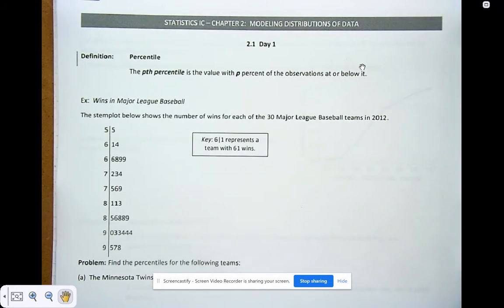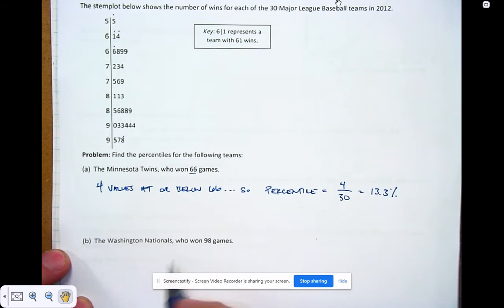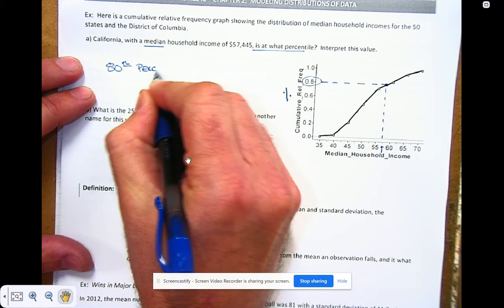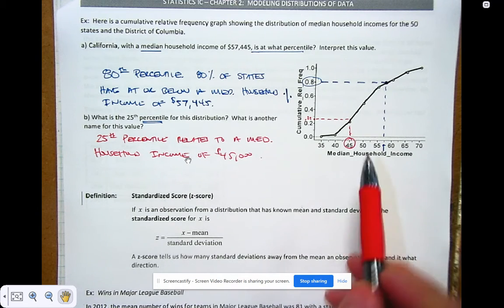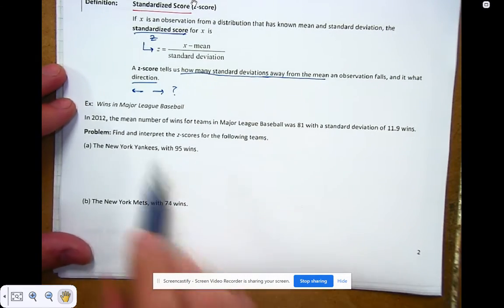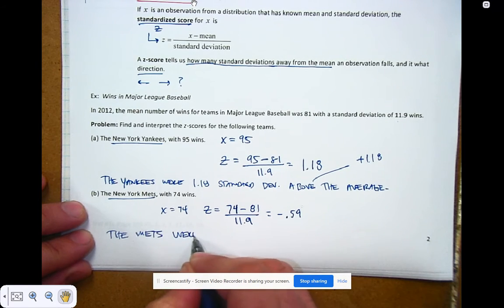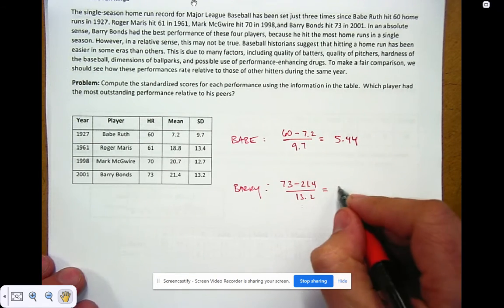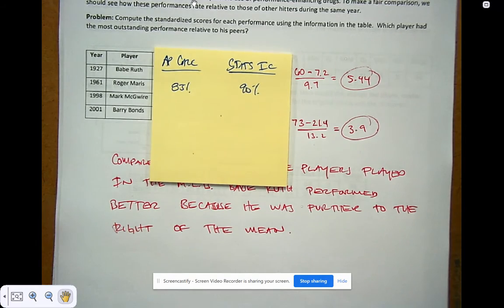STATS IC SECTION 2.1 DAY 1